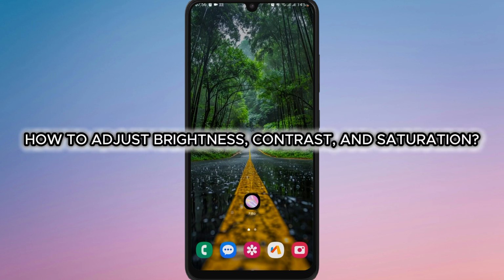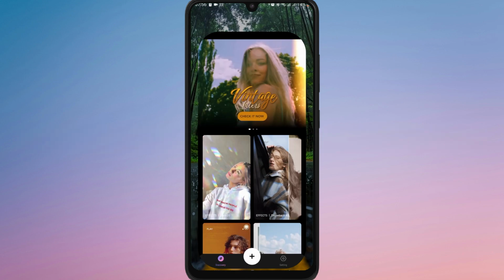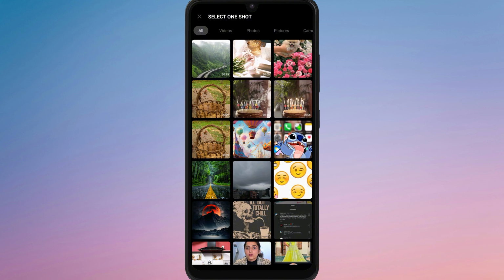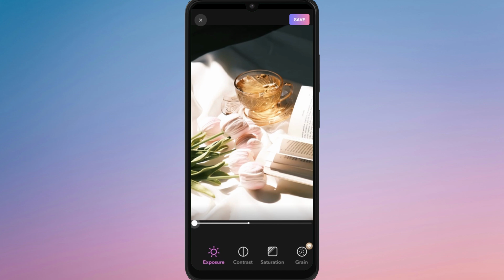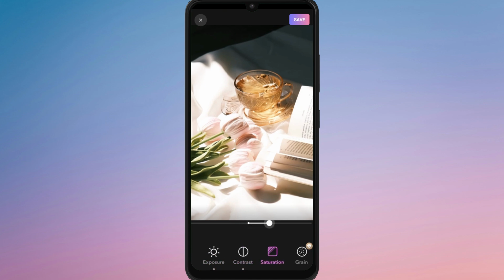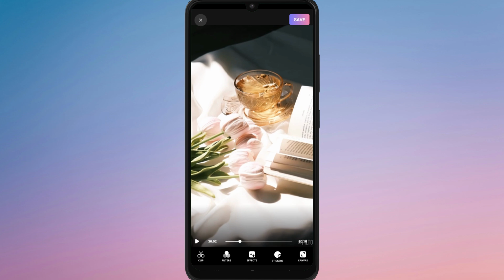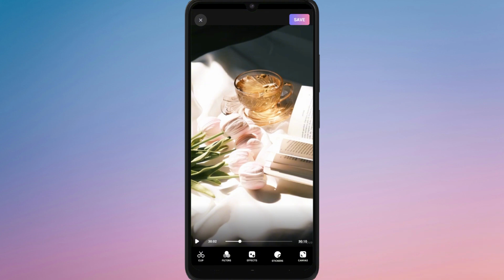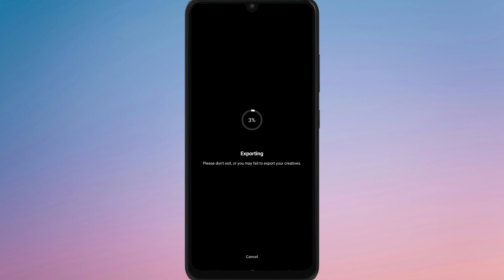How to Adjust Brightness, Contrast, and Saturation in Filto 2025?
Want to improve your video or photo quality using Filto? In this step-by-step tutorial, we’ll show you exactly how to adjust brightness, contrast, and saturation in Filto to make your visuals look vibrant and professional. Whether you're editing aesthetic reels, cinematic vlogs, or photo slideshows, learning to fine-tune brightness, contrast, and saturation will instantly enhance your content.

We’ll guide you through each setting inside the Filto app—from increasing brightness for a clearer look, to boosting contrast for more definition, and tweaking saturation for richer colors. These simple tools can make a huge difference in your final video or photo edits, perfect for Instagram Reels, TikTok videos, or YouTube content.